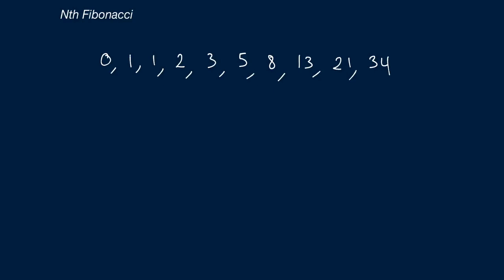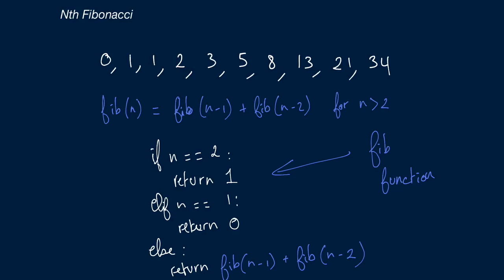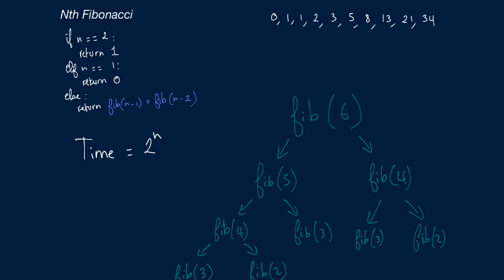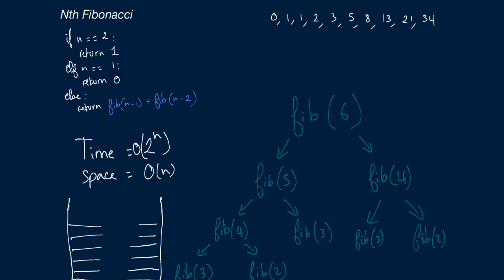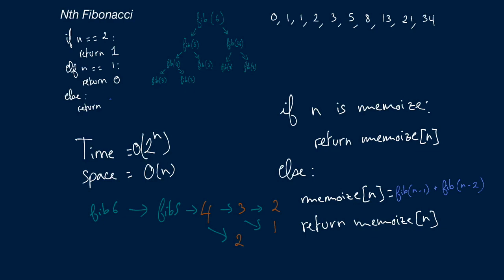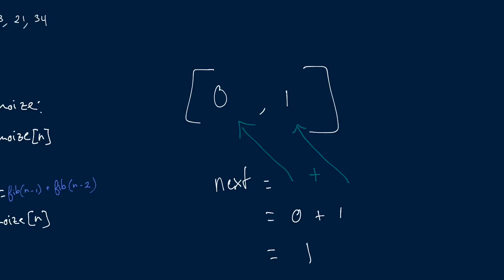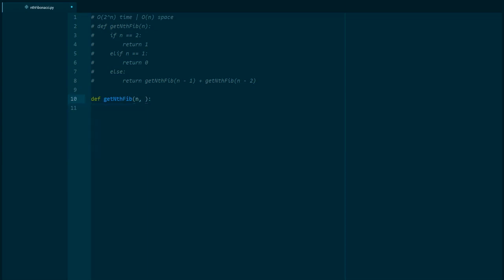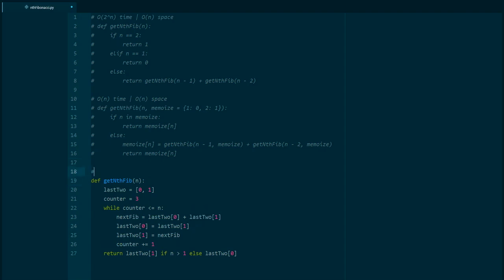Part 6 Nth Fibonacci